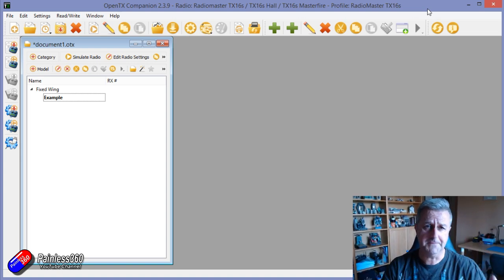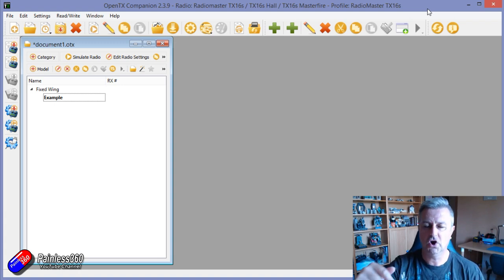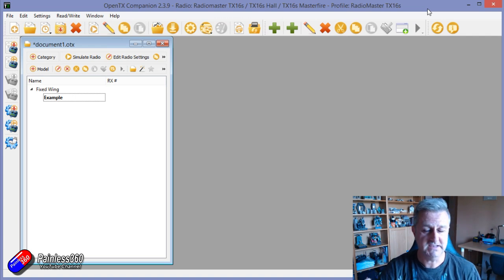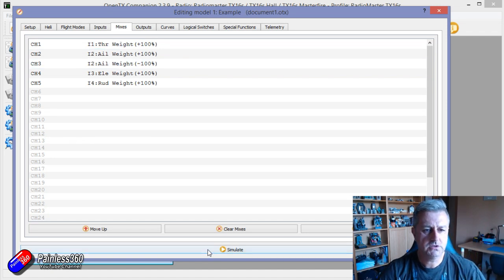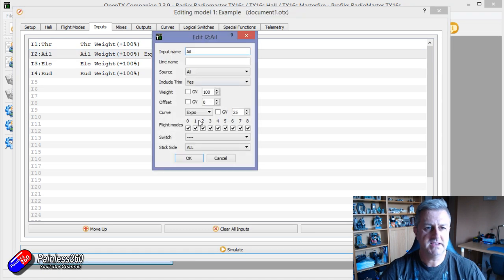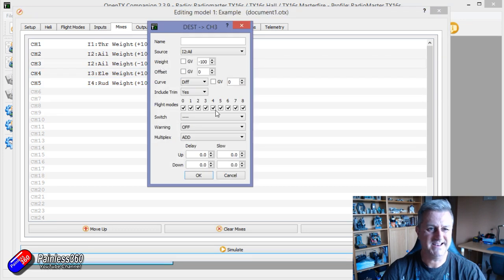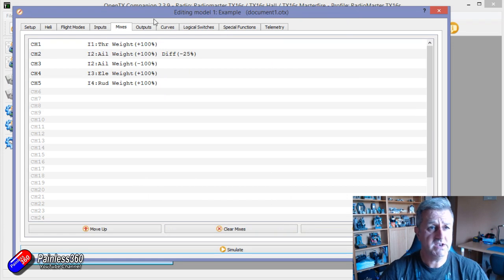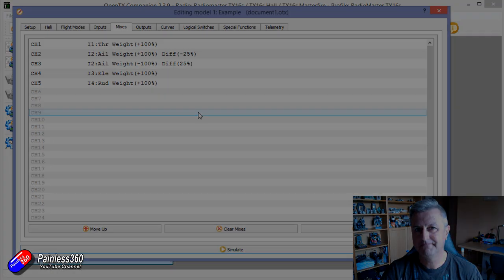OpenTX Quick Tip: Expo and Diff at the same time